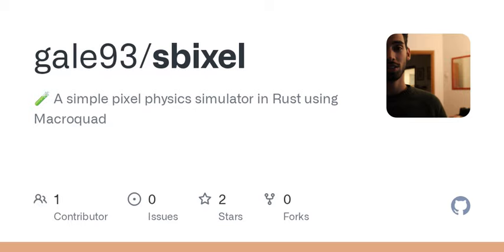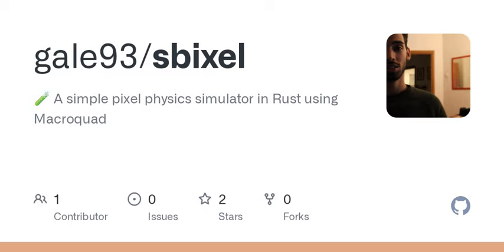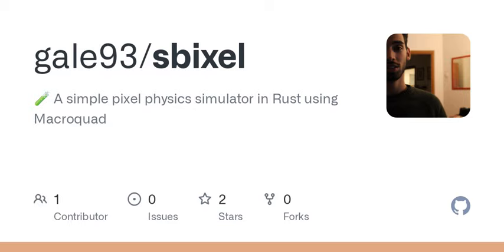GitHub - gale93/sbixel: 🧪 A simple pixel physics simulator in Rust using Macroquad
🧪 A simple pixel physics simulator in Rust using Macroquad  - GitHub - gale93/sbixel: 🧪 A simple pixel physics simulator in Rust using Macroquad